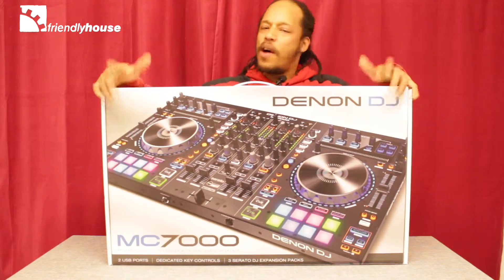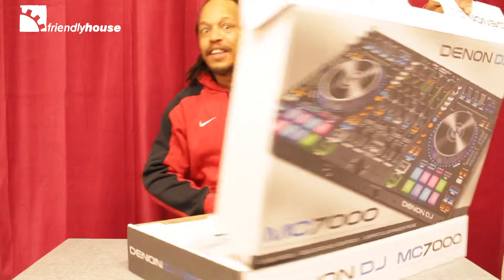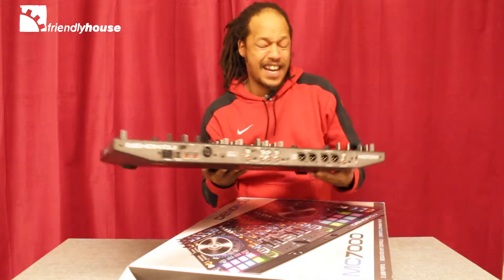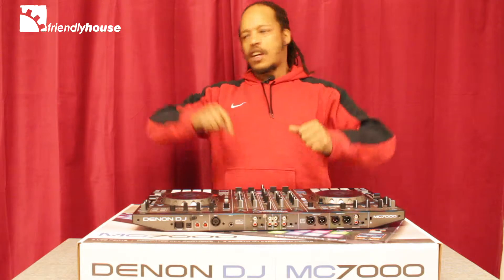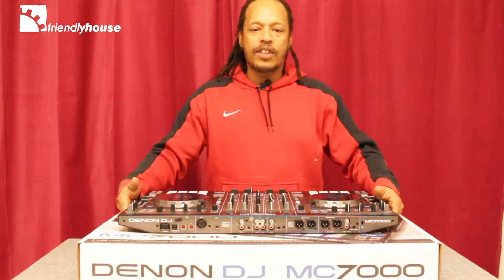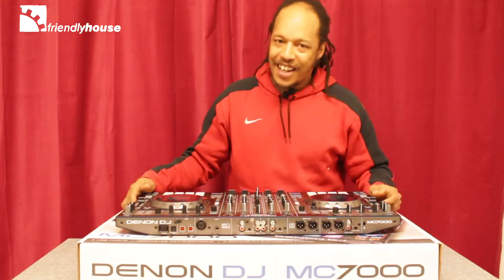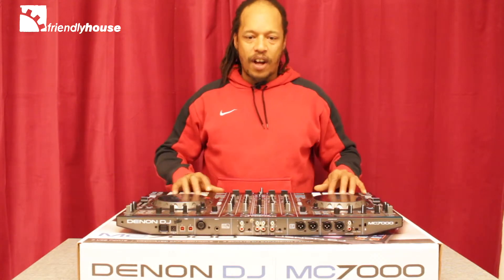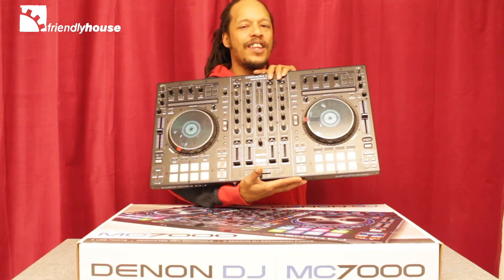Unboxing a Denon MC7000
Our Expert Joe Joe unboxing a Denon MC 7000 for Friendly House TV!